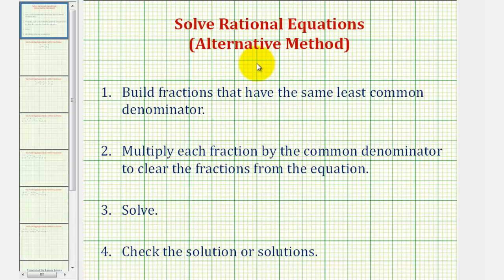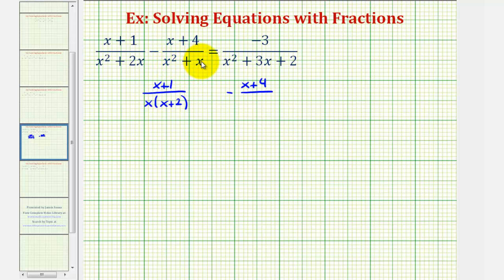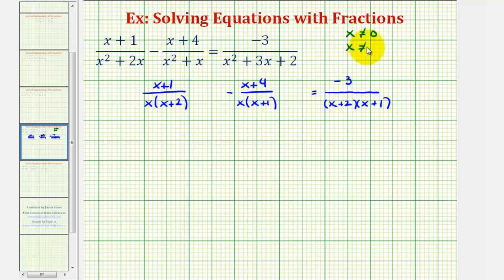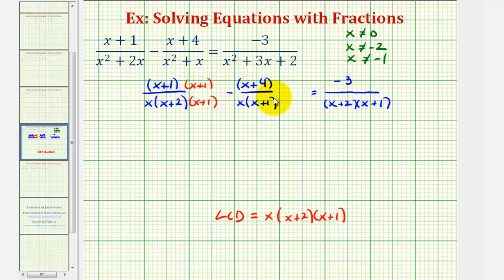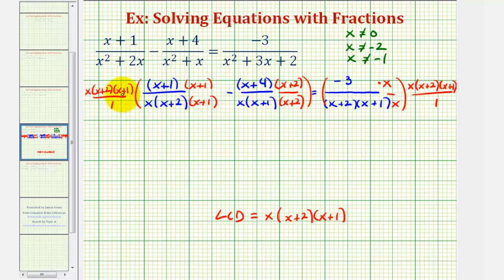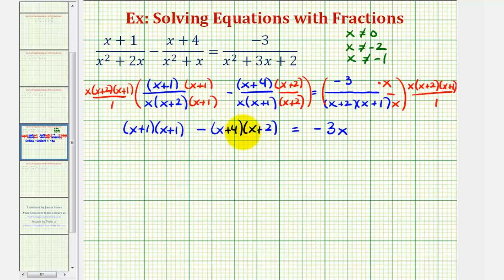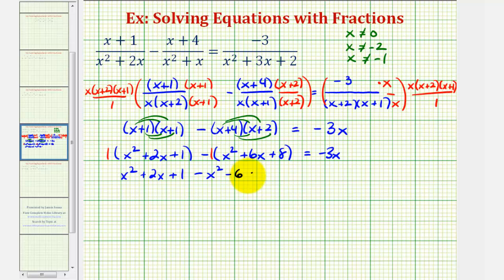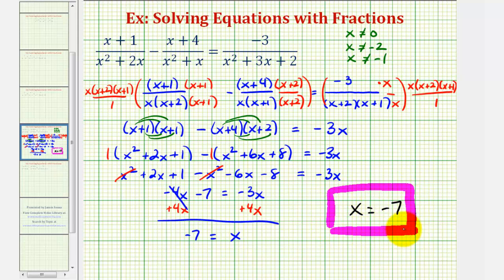Ex 2: Solve a Rational Equation (Alternative Method)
This video explains how to solve an rational equation with using a slightly different method than is normally taught.